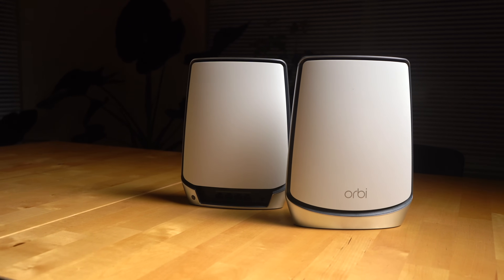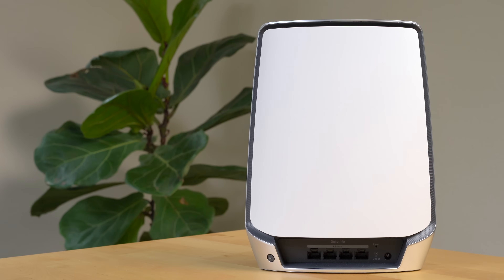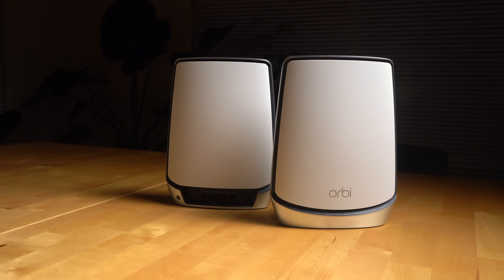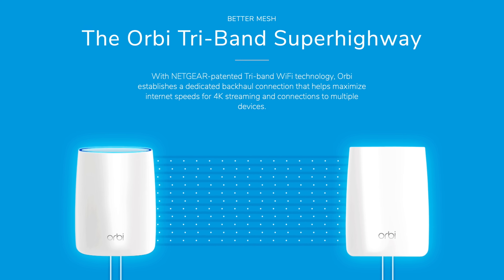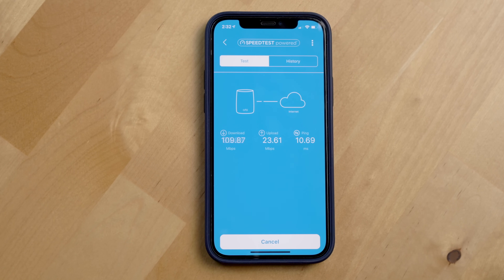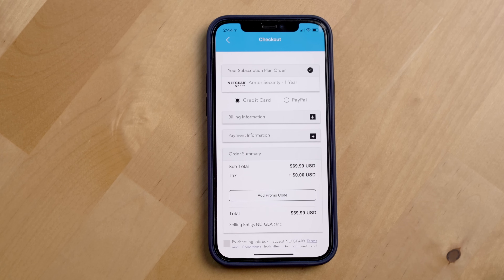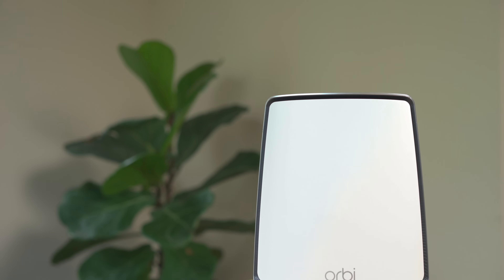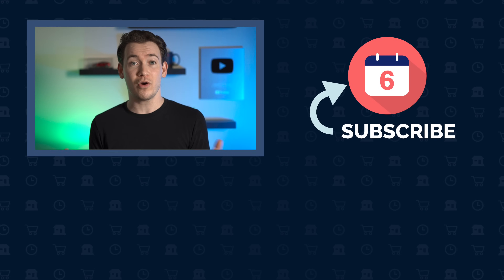NETGEAR Orbi WiFi 6 Mesh System - An Overview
An overview of the NETGEAR Orbi WiFi 6 Mesh System, its features, setup & what makes it stand out.

Devices we used in this video:
Google Pixel 5 on Amazon
iPhone 12 on Amazon

Other helpful links:
Video production equipment we use:

Chapters:
0:00 - Intro
0:33 - Ethernet ports
1:13 - Design
1:37 - Signal performance
2:12 - WiFi range
2:43 - Setup
3:05 - Orbi App
4:46 - WiFi 6 - why it's important
5:37 - Closing thoughts

6 Months Later Amazon storefront
Vendor partnership information:

The Pixel phones used in this video were provided to the channel by Google. Google did not sponsor or pay the channel to produce this video.  All other Google products shown were purchased by the channel.

We occasionally do sponsored videos to generate revenue that we can put back into our business. The revenue generated from this sponsored video specifically went to purchasing products for the channel like the Pixel Buds-A & more products coming out in fall 2021.